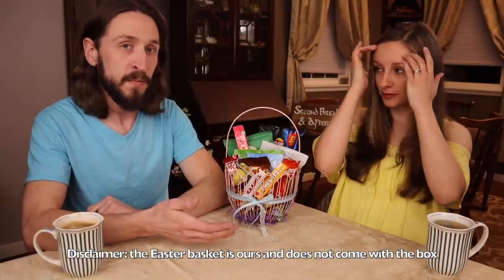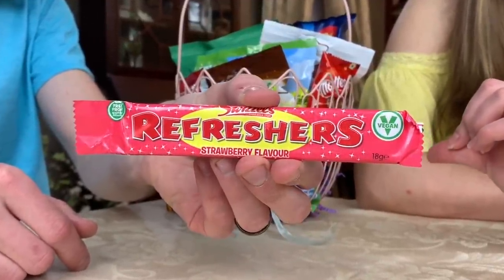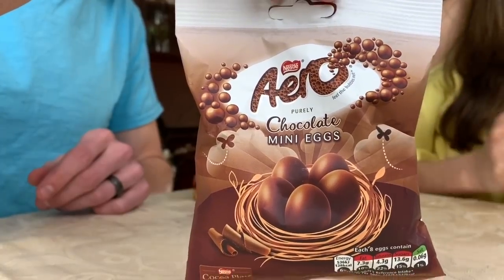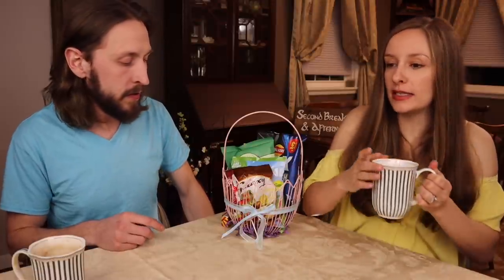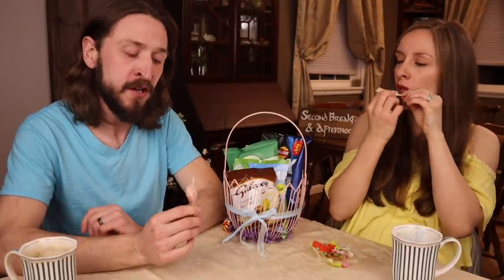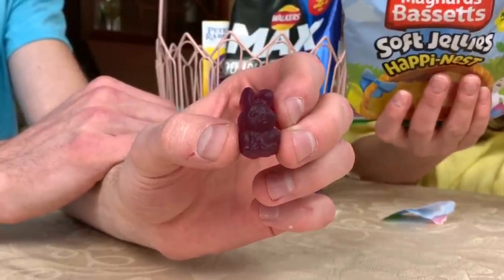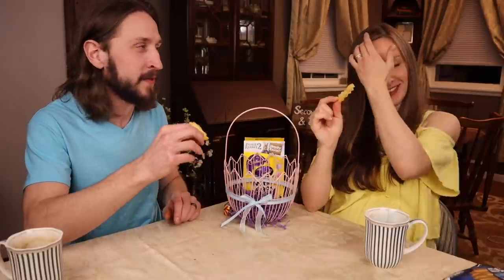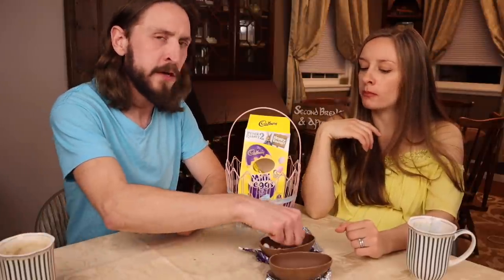Unboxing the British Candy Box's Ultimate Easter Box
Kate and Alex from @ThisWithThem sent us an Easter themed Ultimate British Box from their subscription company, British Candy Box!! This box is packed full of items from Cadbury, Nestle, Galaxy, and many more!

Intro Animation and Music by our friends, Matt and Kelcey, at ‘Katt & Kitty Gaming.’